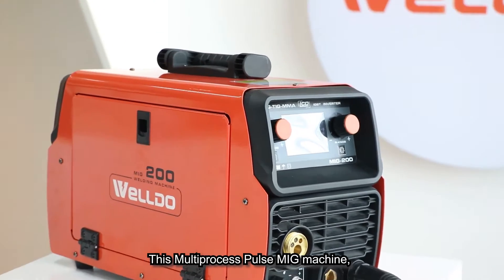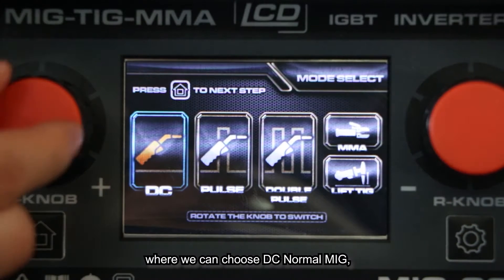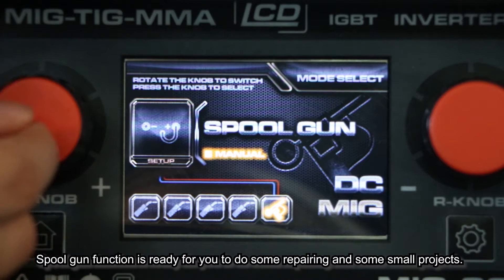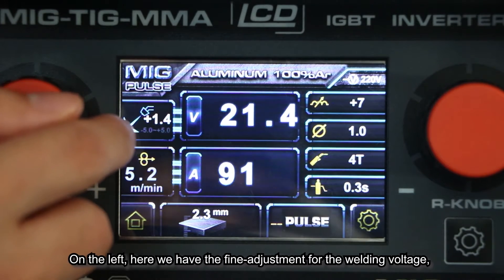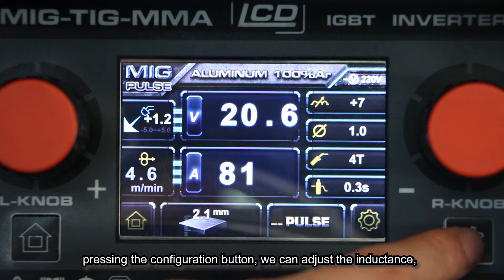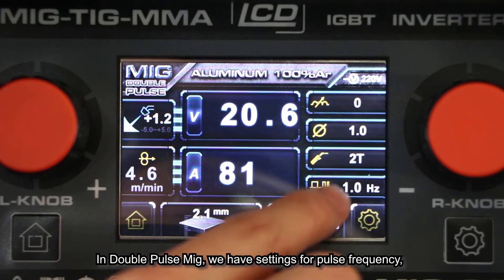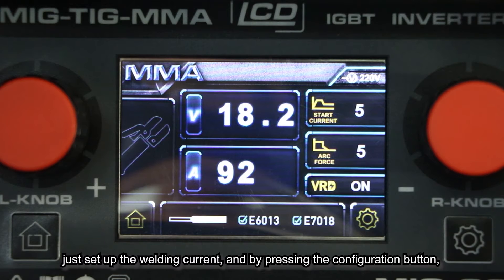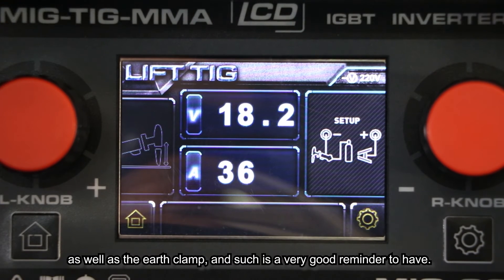MIG-200P LCD ,Single &Double Pulse Synergic Multi-Process MIG/TIG/STICK Welder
Single Pulse, Double Pulse Multi-process 3in1 Synergic MIG-200, featuring,
3.5" HD LCD Display,
Single Pulse MIG + Double Pulse MIG + DC Normal MIG + MMA + LIFT TIG,
Synergic & Manual Control,
Gas & Gasless Welding,
2T/4T Torch Latch Function,
Spool Gun Ready,
1KG&5KG Wire Spool,
Perfect for welding Aluminum, Stainless Steel, Carbon Steel & different alloys,
Avaible at 220V 1ph.